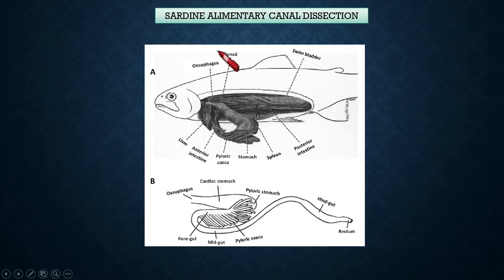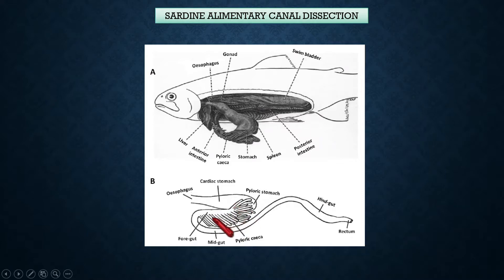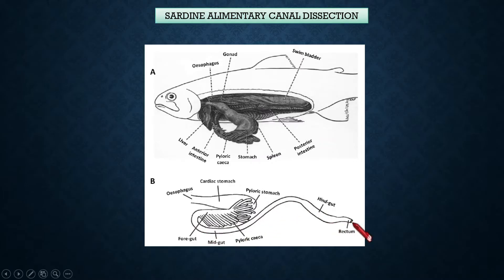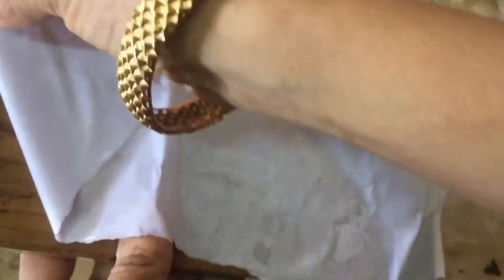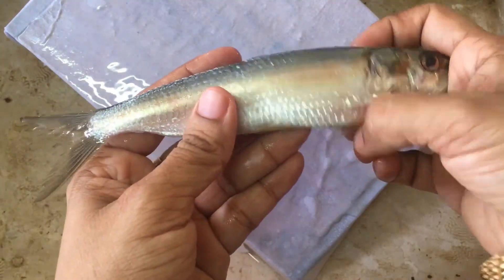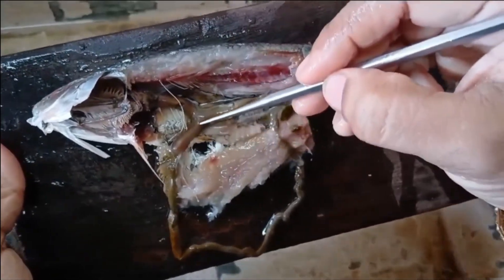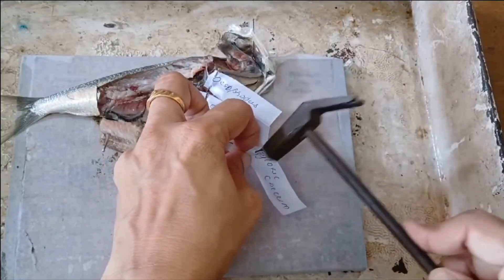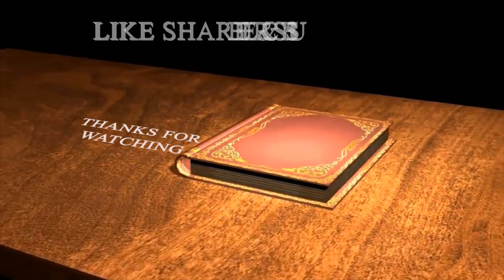Sardine | Alimentary Canal | Dissection | Dr. Rani.S.Dharan